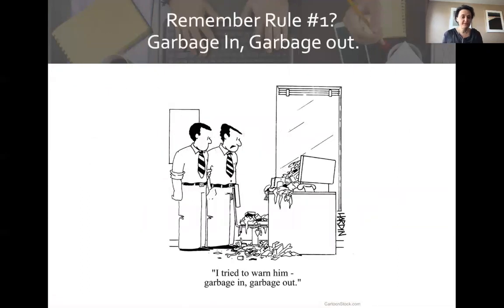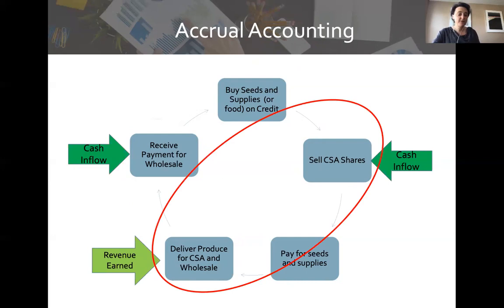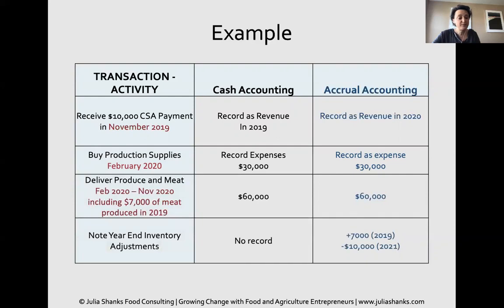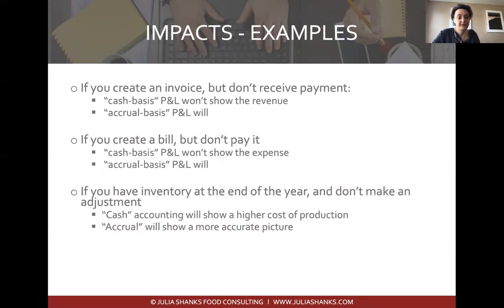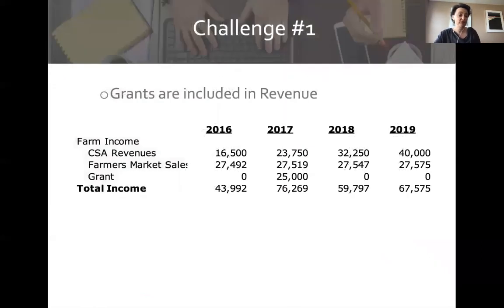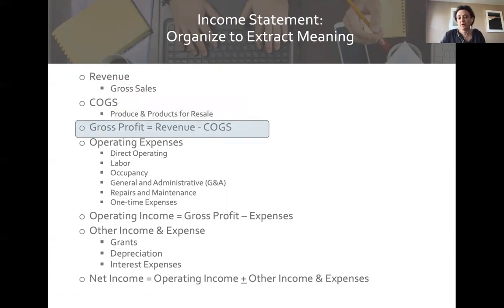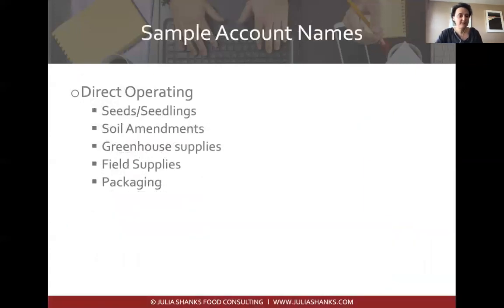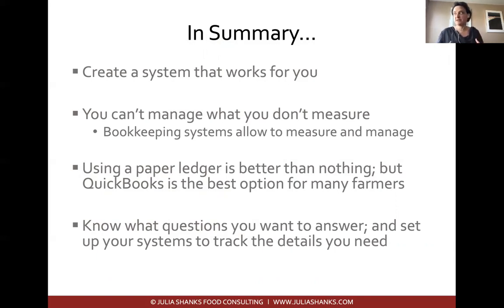Bookeeping Basics for Farmers Part 2 Organizing Your System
Key concepts and creating a structure for organizing your data.

These videos were produced in collaboration with the University of Vermont Extension New Farmer Project, with funding from the USDA Risk Management Agency under award number RM18RMEPP522C030.